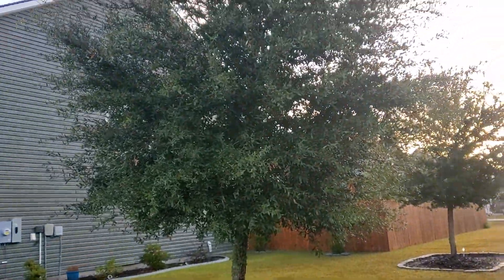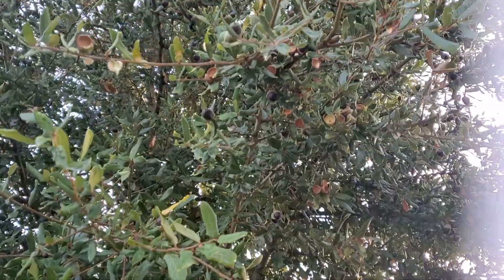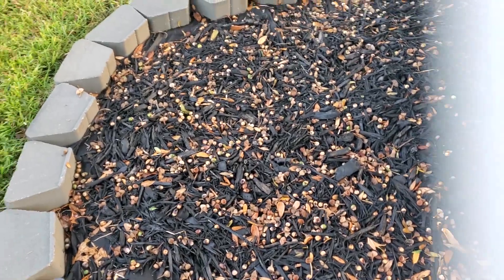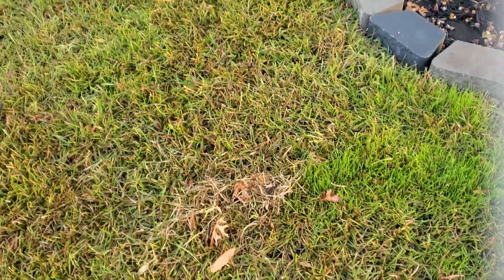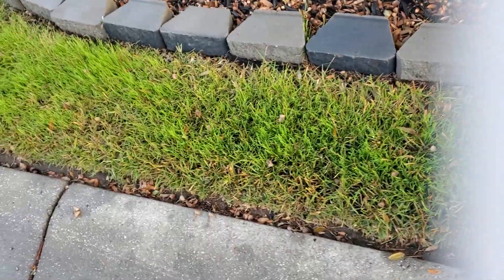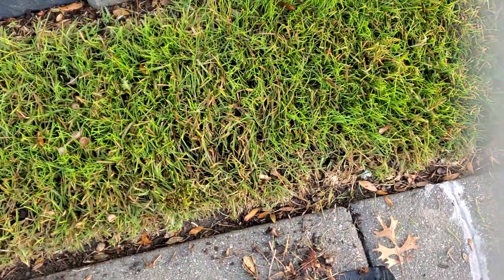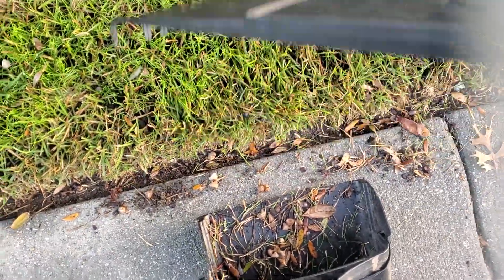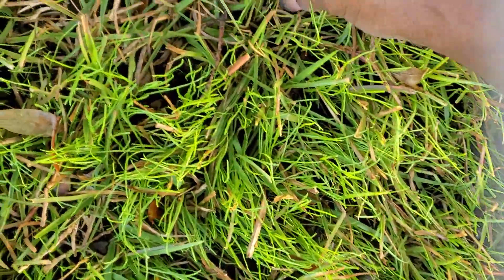DIY: Preserve Healthy Grass with Fall and Winter maintenance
Weekly I am removing The trees foilage from my grass to keep it from smothering my grass.